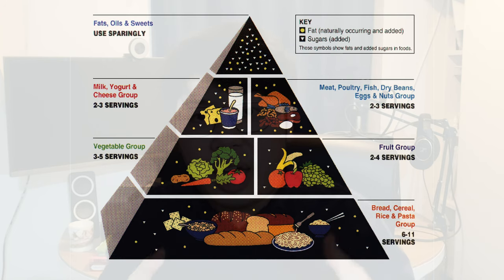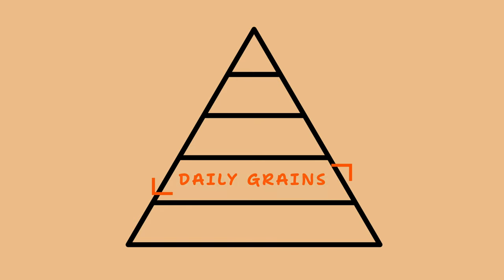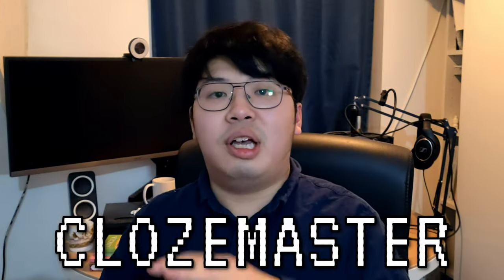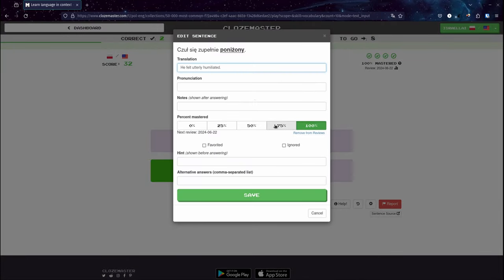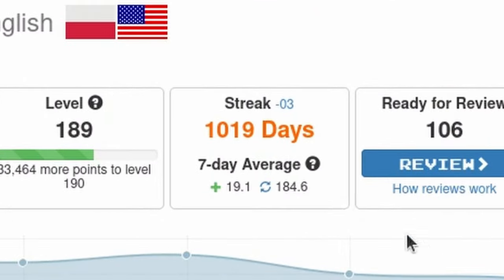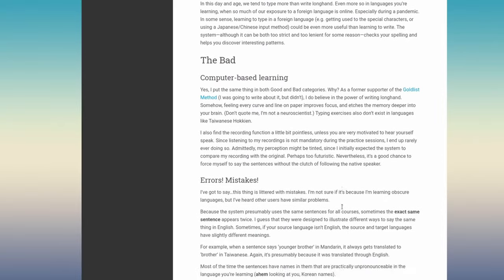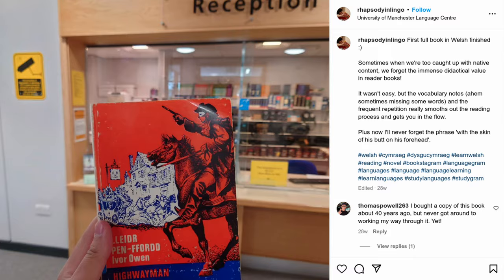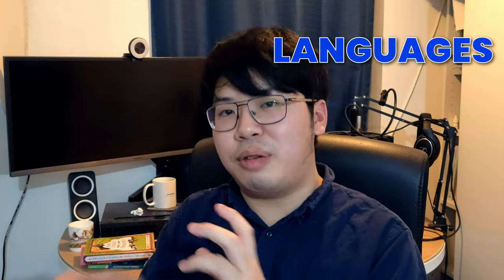How I learn 7 languages at once | polyglot daily life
Polyglots online often get asked this one question: can I learn two languages at the same time? The answer is no and yes. I don't actively study two languages, but I do do a lot of things to keep my target languages ready and enjoy the learning process on the way. Here's my daily and weekly training regimen!

🌏 Get NordVPN 2Y plan + 4 months free here ➼ It’s risk-free with Nord’s 30-day money-back guarantee!

00:00 The Overdone Question
02:22 Base level
03:45 Level 1 (I)
06:26 Level 1 (II)
11:51 Level 2 (I)
14:22 Level 2 (II)
16:37 Level 3 (I)
17:32 Level 3 (II)
18:45 Level 3 (III)
19:26 Level 4

socials